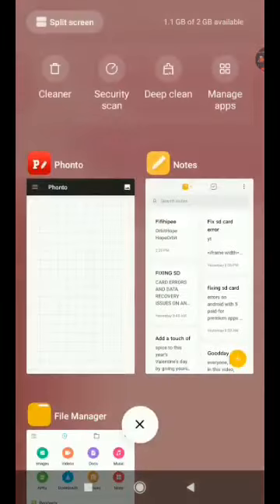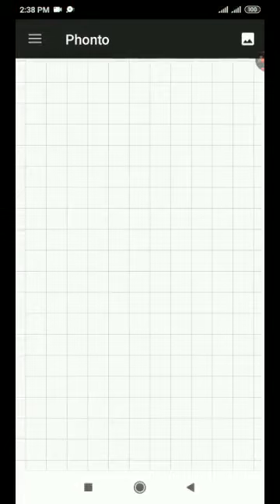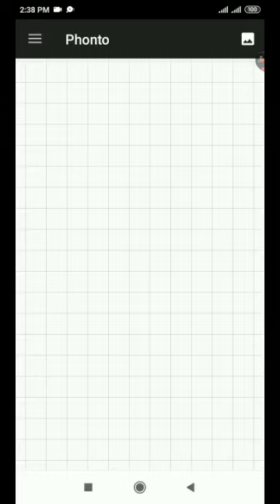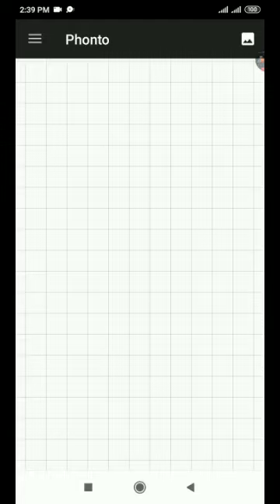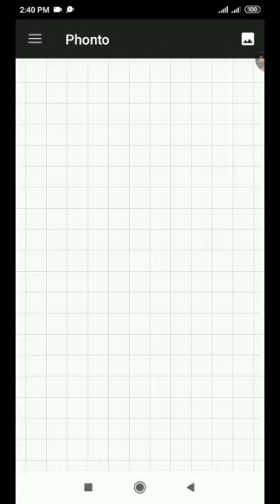How to add custom fonts to phonto app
Cheapest Premium Domain Name Marketplace

This tutorial video will guide you on how to install custom fonts on photo editor app, Phonto.